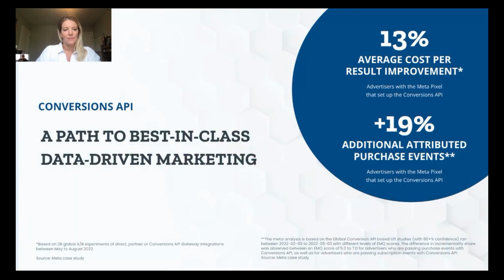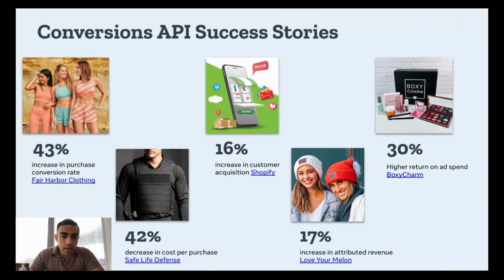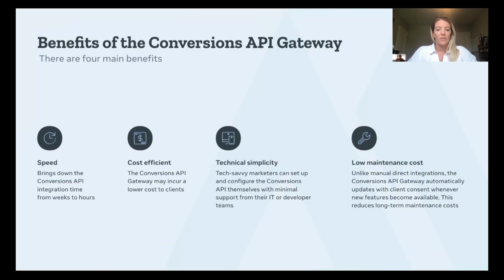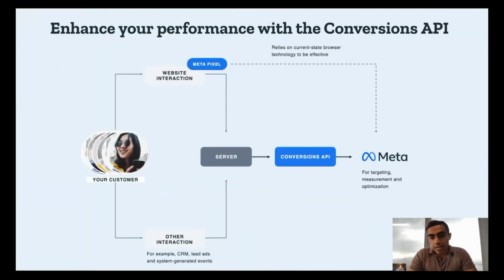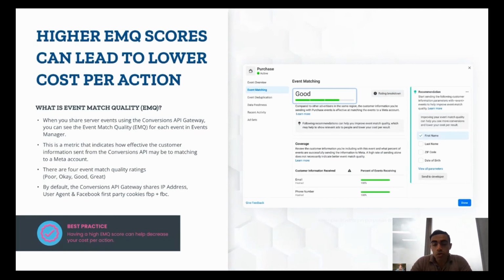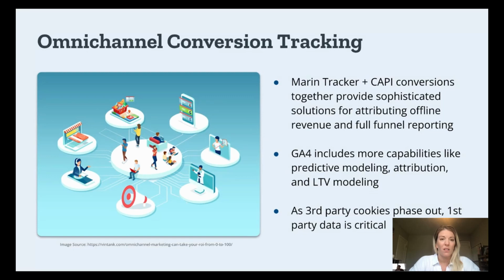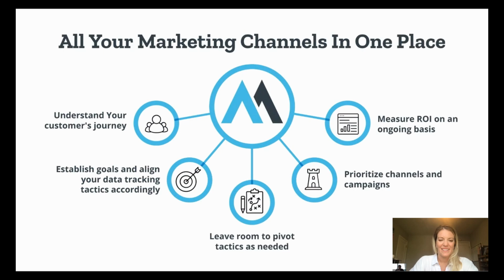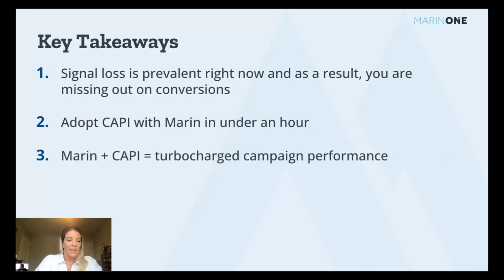Meta CAPIG Webinar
Join Rohith Neil Bhatia from Meta Ads and Elizabeth Kennedy from MarinOne for a joint Webinar: "Crack the Conversion Code with CAPIG & Other Conversion Tracking Strategies"

Join these industry-leading experts as they introduce you to this new Meta feature and share invaluable insights on how to crack the conversion code using the power of CAPIG and other cutting-edge conversion tracking strategies.